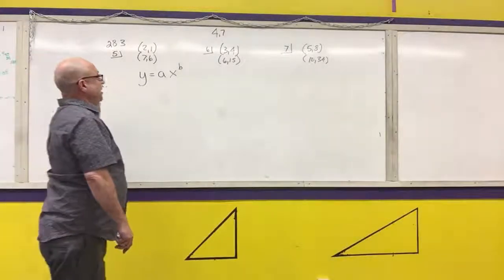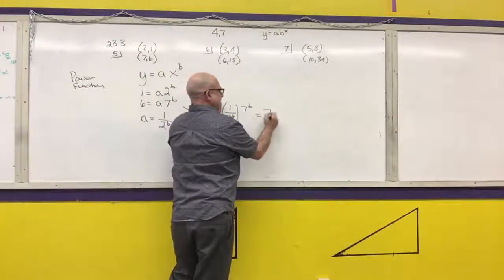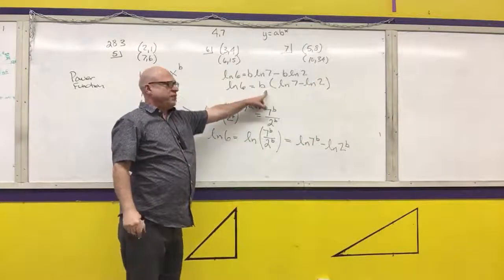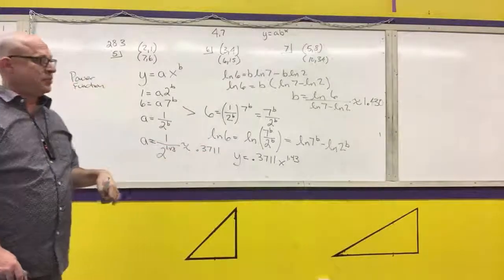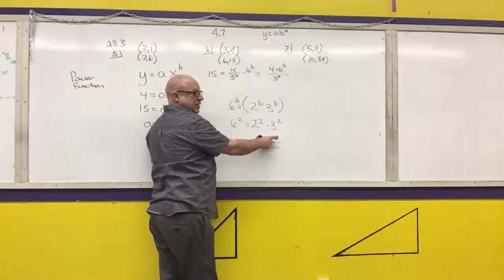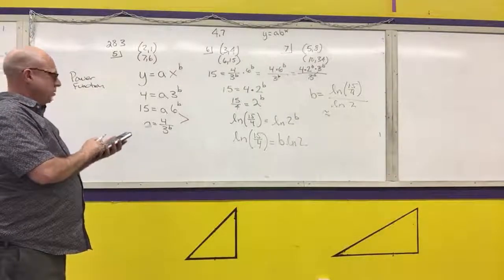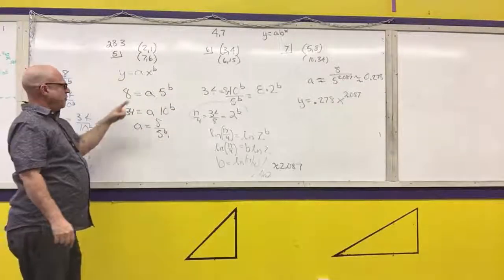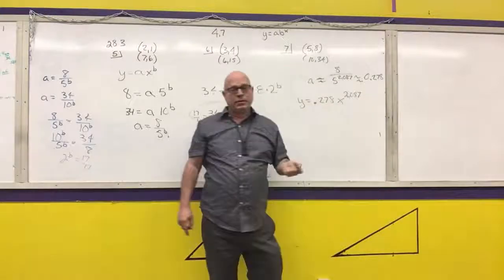Algebra II 4.7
Exponential and Power Functions